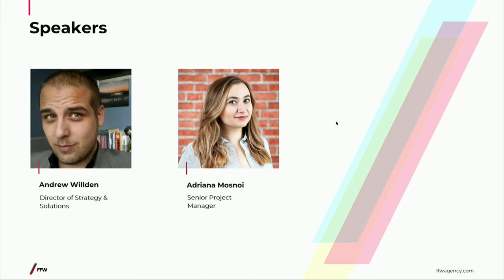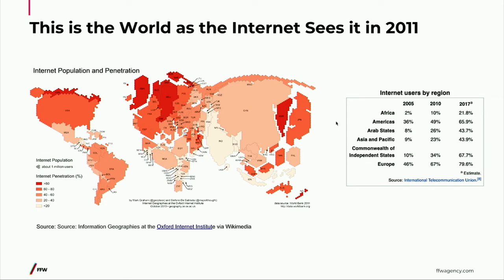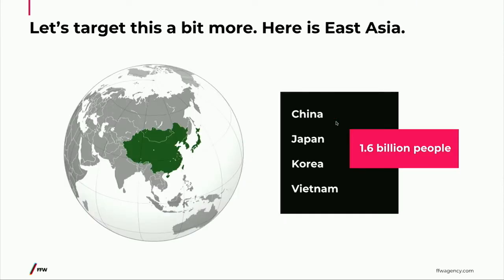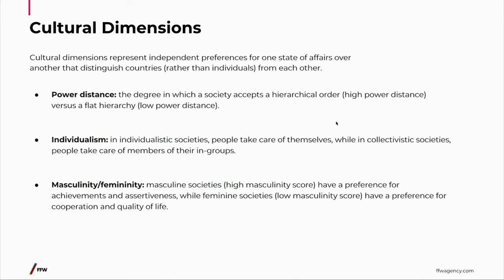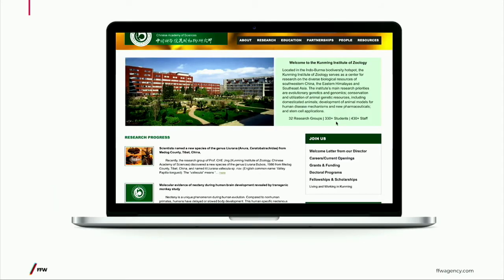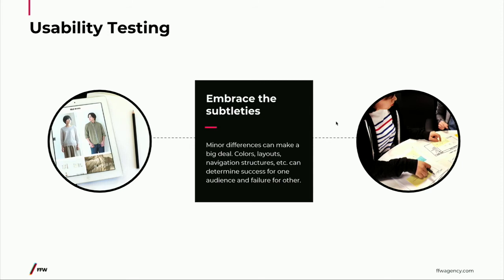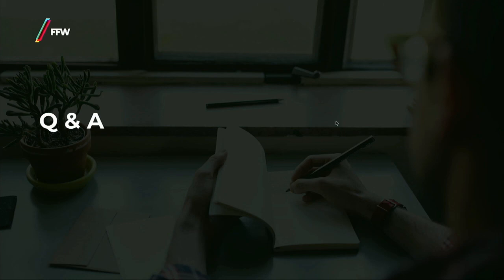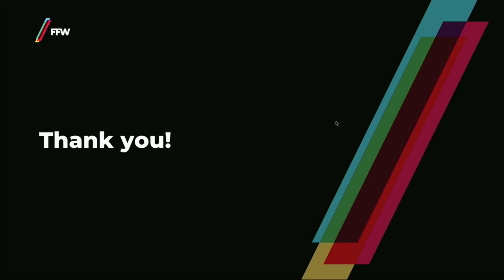DrupalCon Seattle 2019: Building and Launching a website in the Asian Market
Businesses are always taking opportunities for growth and are looking to expand to new markets. One of the emerging areas where a lot of companies are looking to build a presence nowadays is Asia. Acquiring new customers in a new market and then serving them means that all these companies would need a website / digital footprint to serve the target audience.

In this session, we will discuss about the details you should keep in mind when building a website for the Asian market and how you can best tailor their experience on your website by analyzing the following:

Cultural context and differences
Targeting your audience
Design & Content
Domain names, Multilingual Hosting, CDN
Data Tracking and other technical aspects